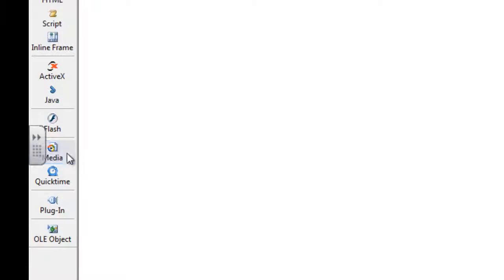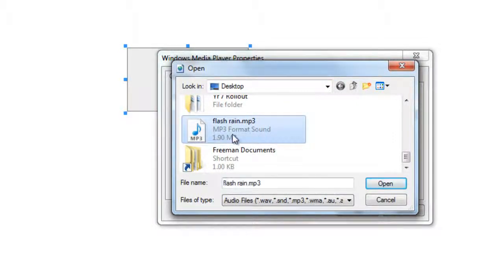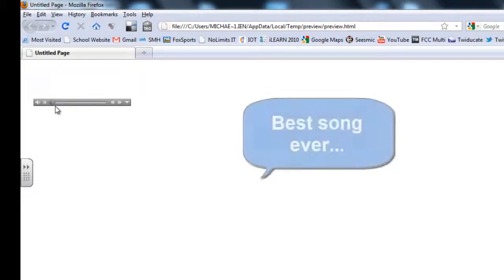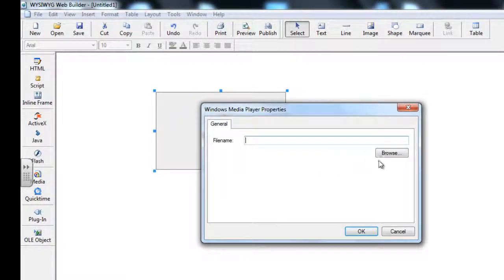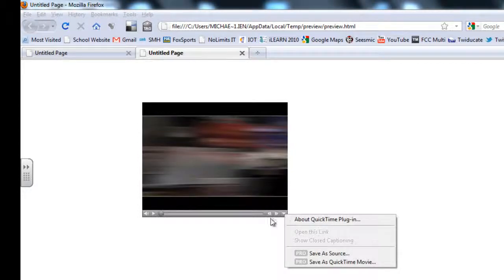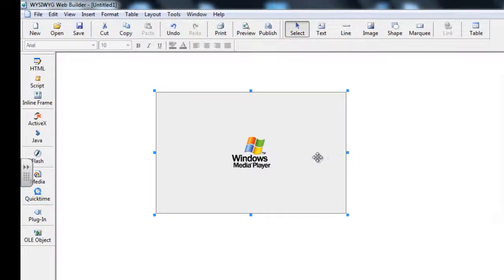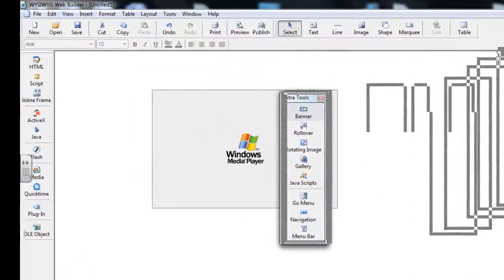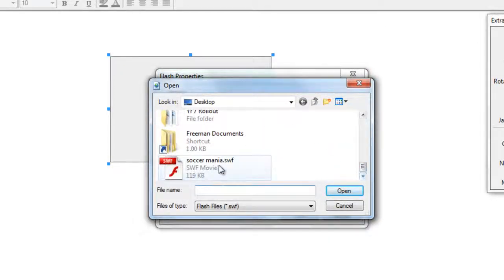7 - video and audio.mp4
WYSIWYG tutorial on adding video and audio